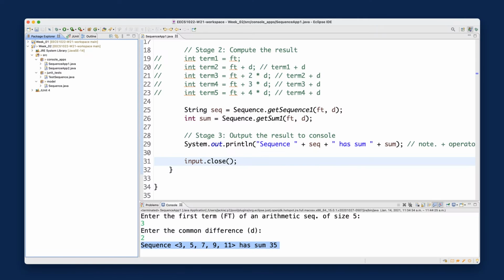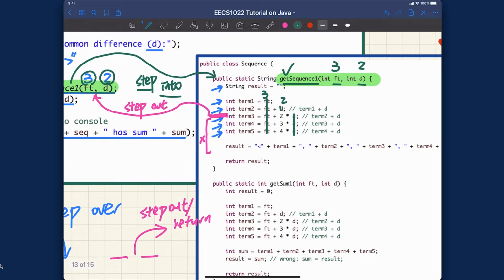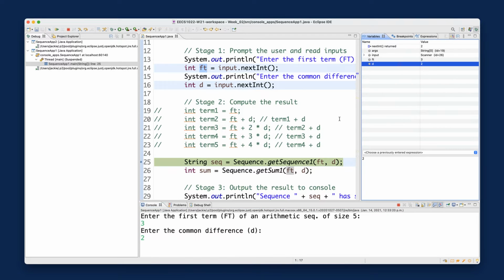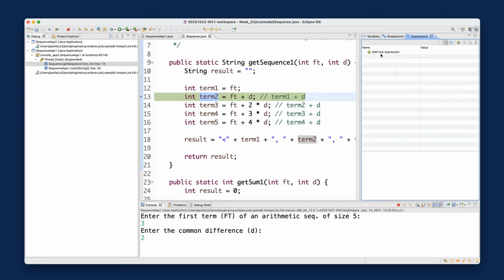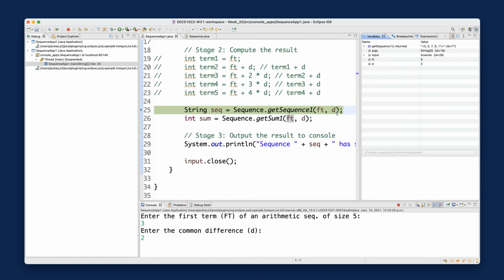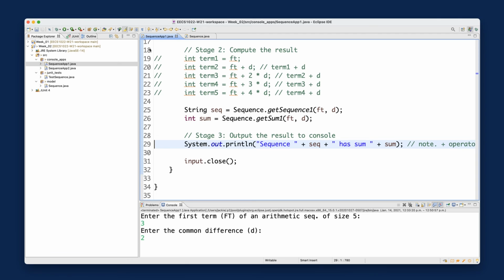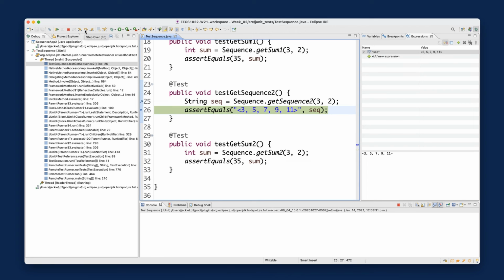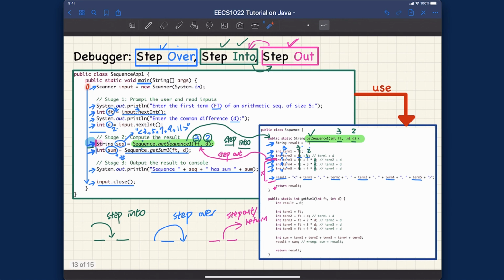[HD] EECS1022 W21 - Java Tutorials - Week 2 - Part E - Using Debugger in Eclipse: Step Into & Out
Topics
- Using Debugger in Eclipse to Trace Code Execution
- Step Into & Step Out/Return